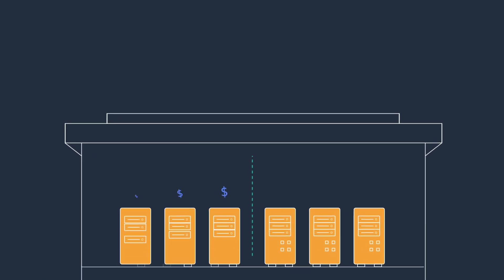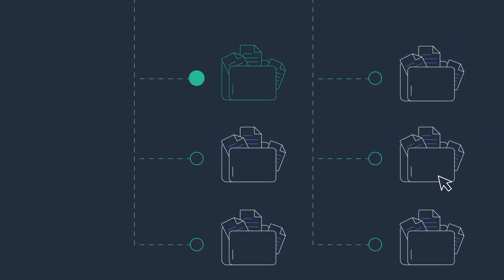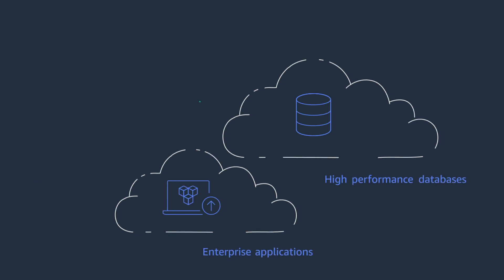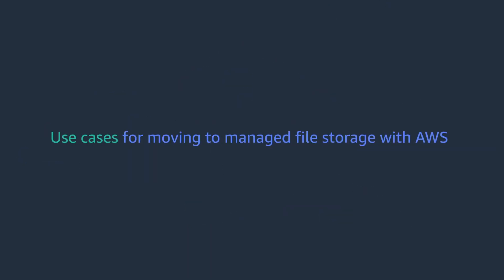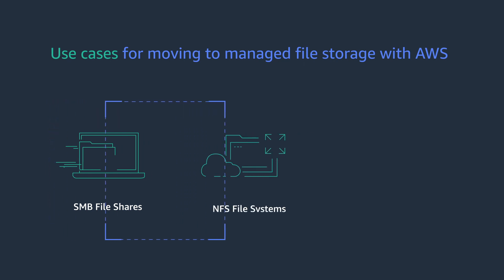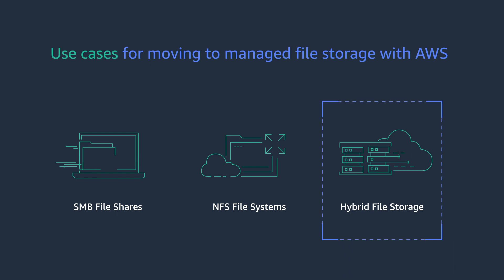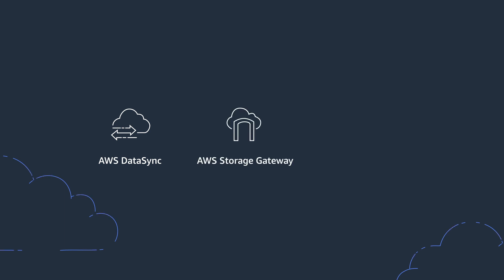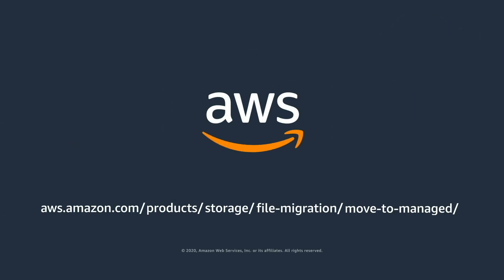Move to Managed File Storage with AWS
With your file storage that runs industry standard SMB and NFS protocols, you can leverage AWS file storage services like Amazon FSx and Amazon EFS in the cloud to improve agility and TCO, enhance availability and performance, strengthen your security posture, and create faster time-to-market. You can benefit from a range of cloud storage solutions to easily move to managed file storage without making changes to your existing applications or workflows. Move your on-premises file data to fully managed AWS Cloud file storage today to start maximizing your data.